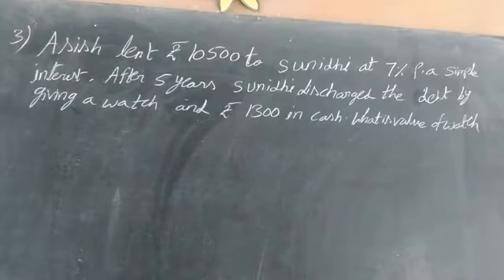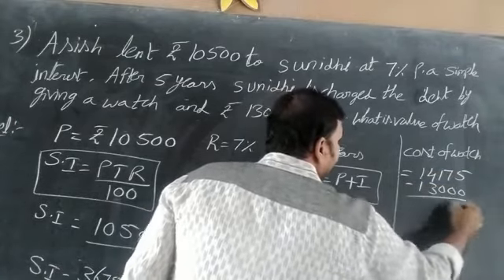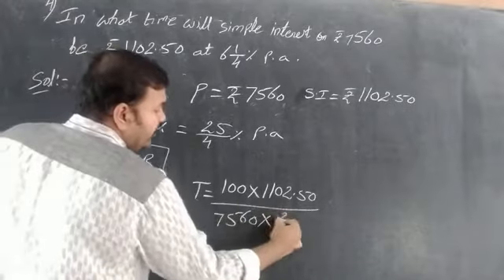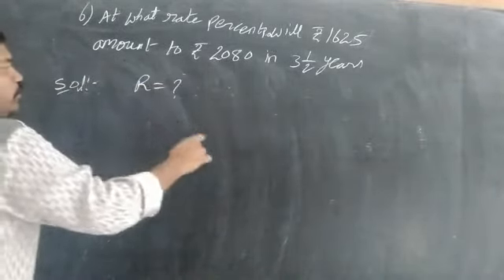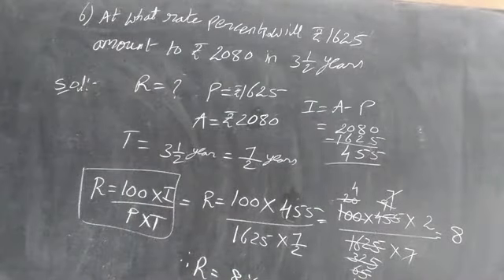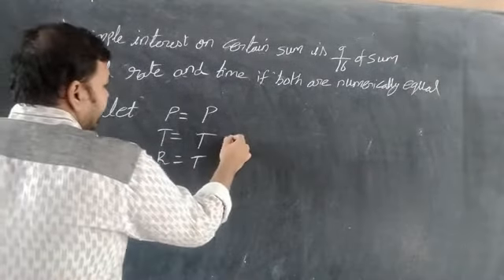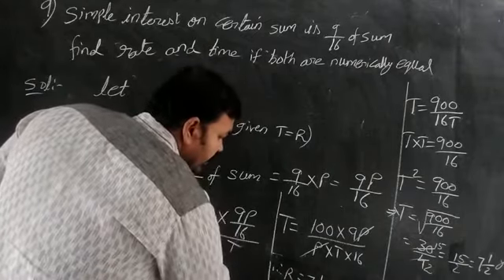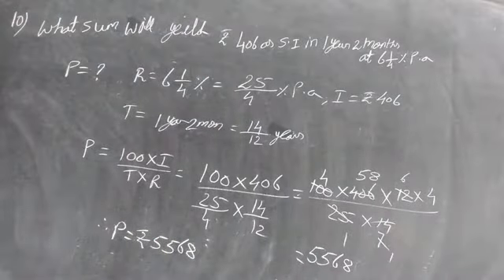7/11 8th simple interest part 2